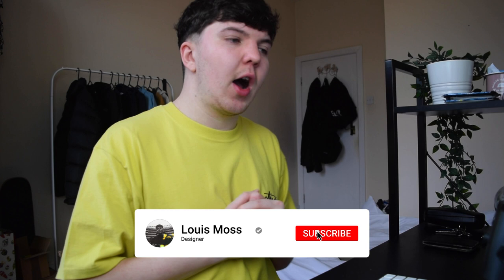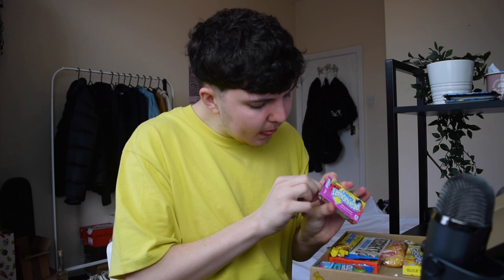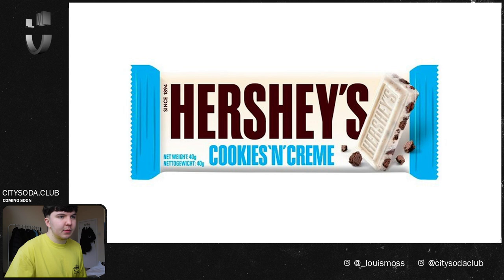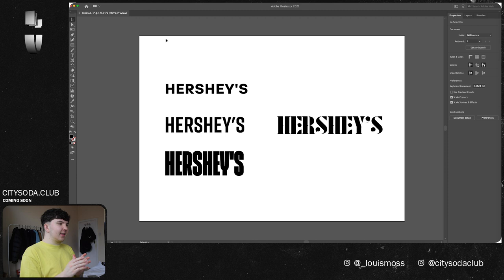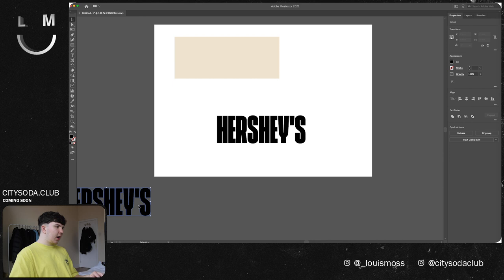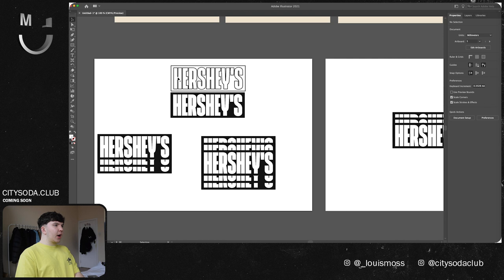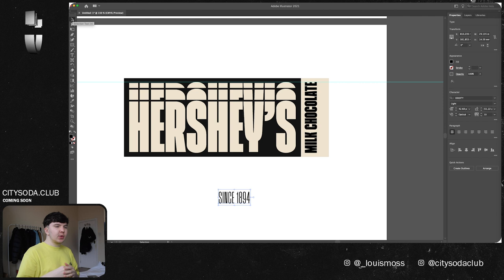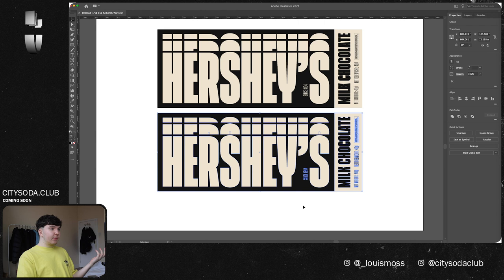I Rebranded Popular American Candy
After having the rona and not eating any chocolate for a few weeks I decided to treat myself to a box of American Candy to see what they have to offer on the other side of the pond. I then picked one to rebrand in my own style! Todays choice was Hersheys chocolate, where I created a clean, type based packaging design. Follow along to see my process when approaching a creative project.

→ Intro Credit:
Produced by octilary